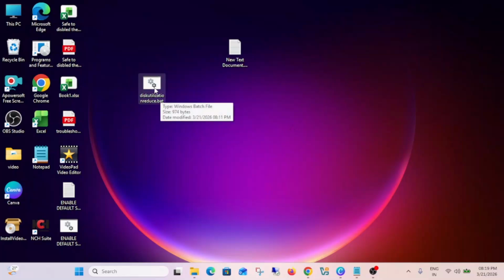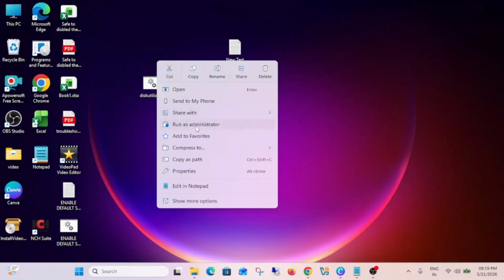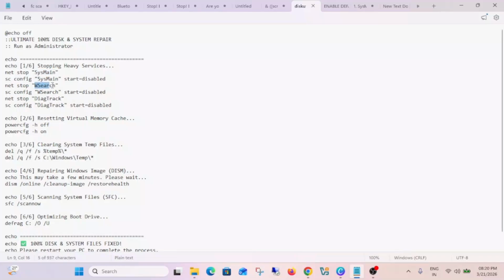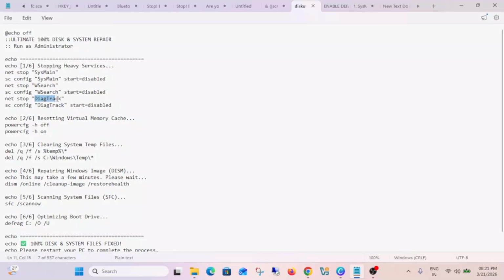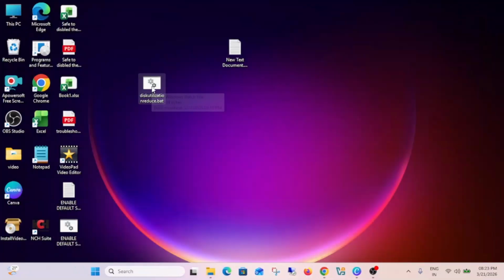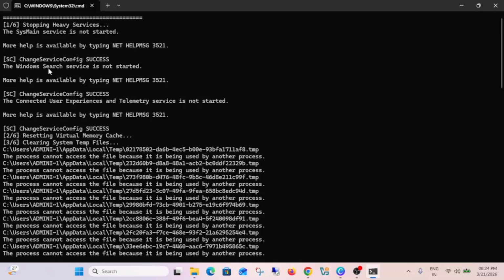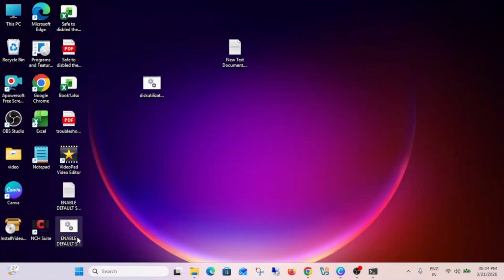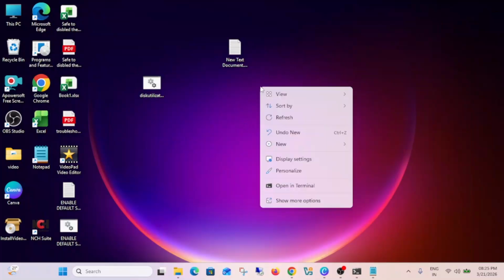(2026 FIX ✅) One Click To Fix 100% Disk Usage Permanently! in Windows 11/10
(2026 FIX ✅) One Click To Fix 100% Disk Usage Permanently!

diskutilizationreduce.bat

@echo off
::ULTIMATE 100% DISK & SYSTEM REPAIR

echo
echo [1/6] Stopping Heavy Services...
net stop "SysMain"
sc config "SysMain" start=disabled
net stop "WSearch"
sc config "WSearch" start=disabled
net stop "DiagTrack"
sc config "DiagTrack" start=disabled

echo [2/6] Resetting Virtual Memory Cache...
powercfg -h off
powercfg -h on

echo [3/6] Clearing System Temp Files...
del /q /f /s %temp%\*
del /q /f /s C:\Windows\Temp\*

echo [4/6] Repairing Windows Image (DISM)...
echo This may take a few minutes. Please wait...

echo [5/6] Scanning System Files (SFC)...
sfc /scannow

echo [6/6] Optimizing Boot Drive...
defrag C: /O /U

echo
echo ✅ 100% DISK & SYSTEM FILES FIXED!
echo Please restart your PC to complete the process.
echo
pause

ENABLE DEFAULT SERVICES

@echo off
:: ENABLE DEFAULT SERVICES

echo [1/3] Enabling SysMain (Superfetch)...
sc config "SysMain" start=auto
net start "SysMain"

echo [2/3] Enabling Windows Search...
sc config "WSearch" start=delayed-auto
net start "WSearch"

echo [3/3] Enabling Telemetry (DiagTrack)...
sc config "DiagTrack" start=auto
net start "DiagTrack"

echo.
echo ✅ SERVICES RESTORED TO DEFAULT!
pause